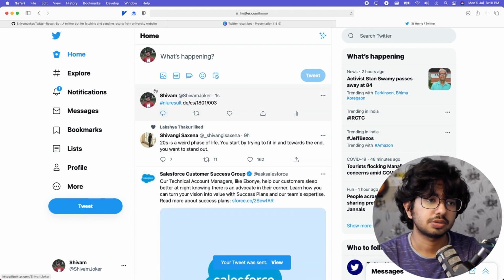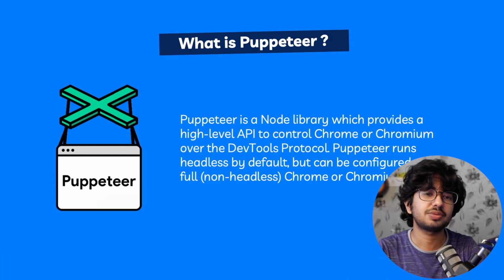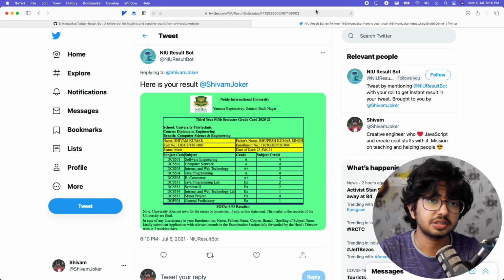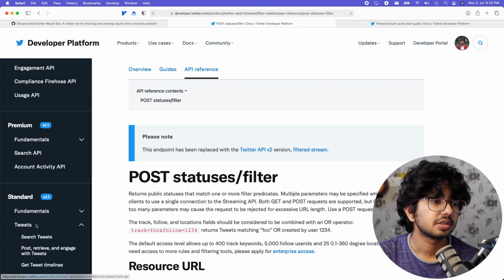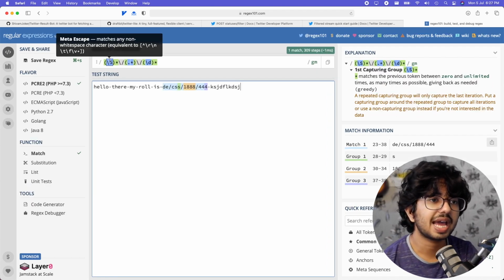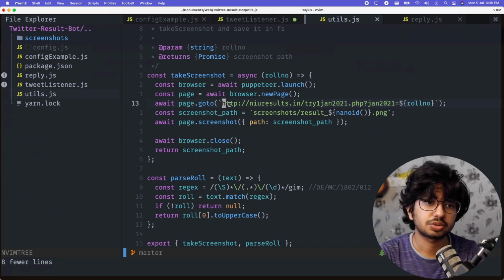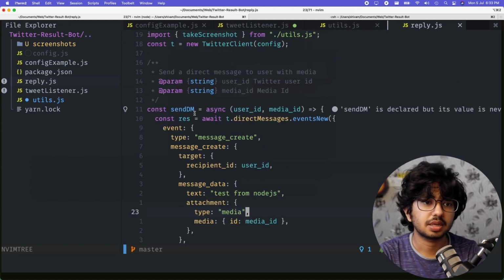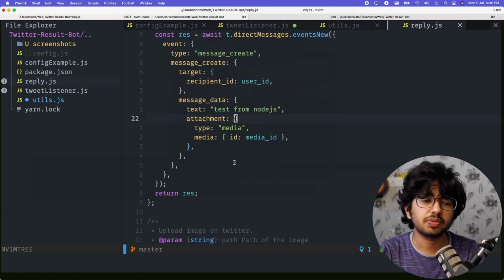Twitter Bot tutorial in JavaScript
Have you ever wanted to make a twitter bot which could do some cool stuffs ?
Then my friend your wait is over today I will show you how you can use Twitter API's by building a result bot, which fetches result from university website and replies in the tweet.